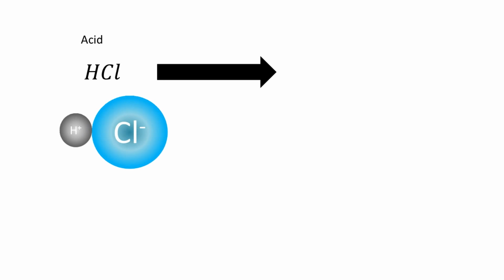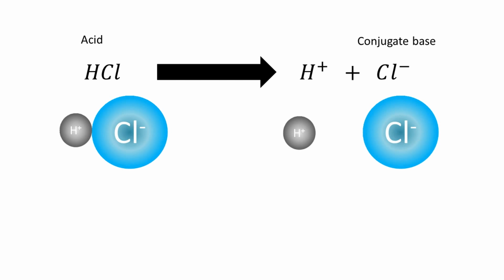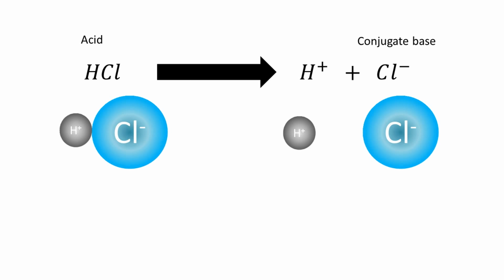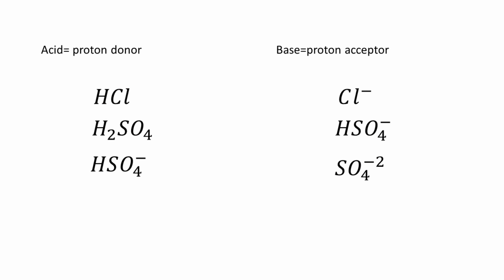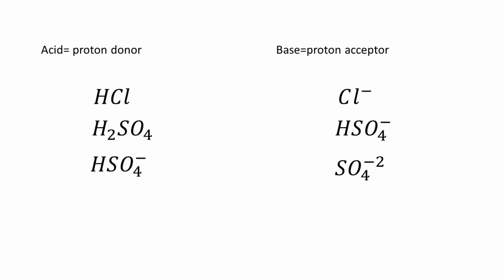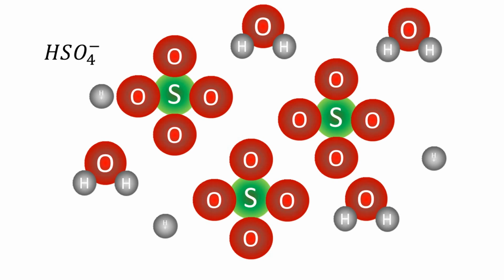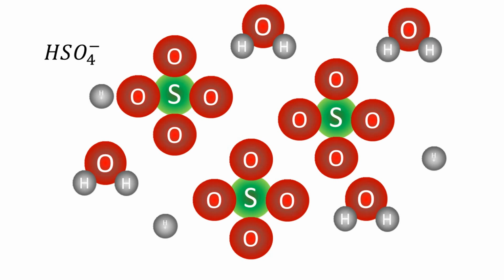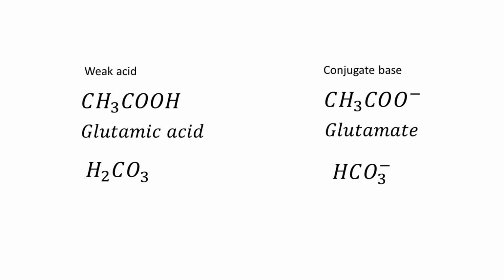Strong and Weak acids | Conjugate acid-base pairs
Both hydrochloric and sulphuric acids are called strong acids, because in an aqueous solution, the ionization of this acids is complete, namely, a hundred percent of the acid releases its proton and becomes a conjugate base. This is not the case of weak acids, where only a percentage of the dissolved acid releases the proton. The hydrogen sulfate ion is an example of a weak acid.